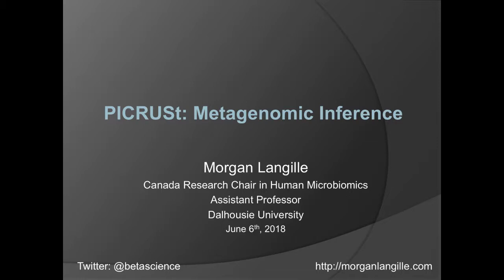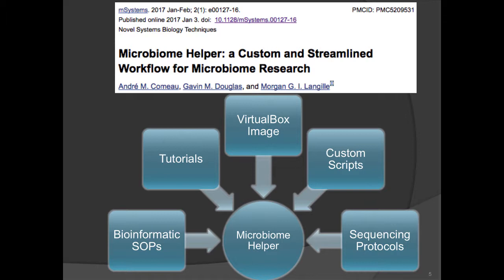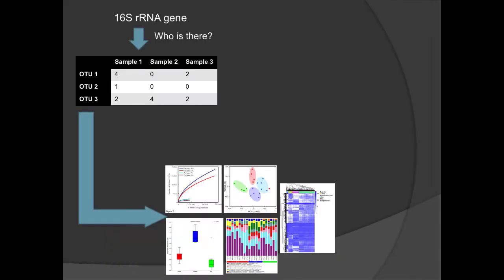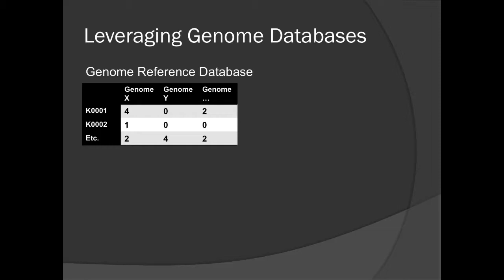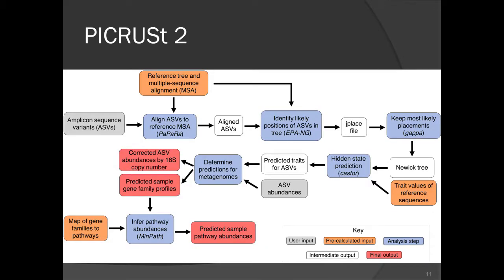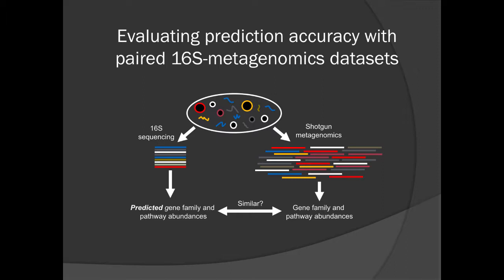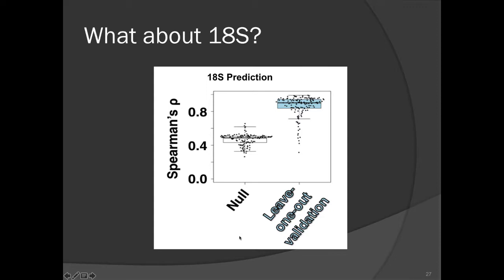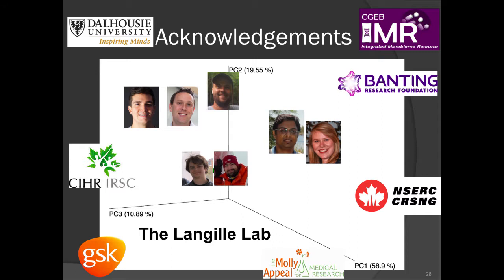Metagenomic Inference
This is the third module of the Analysis of Metagenomic Data 2018 workshop hosted by the Canadian Bioinformatics Workshops at the Ontario Institute for Cancer Research. This session is by Morgan Langille from Dalhousie University.